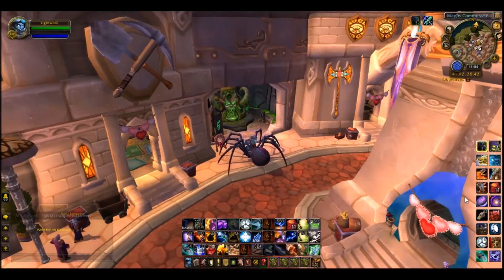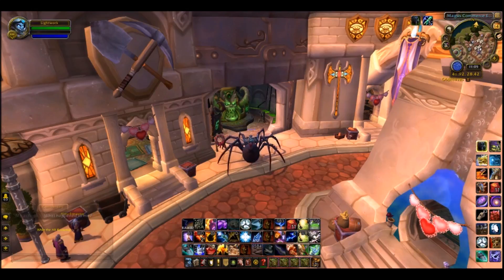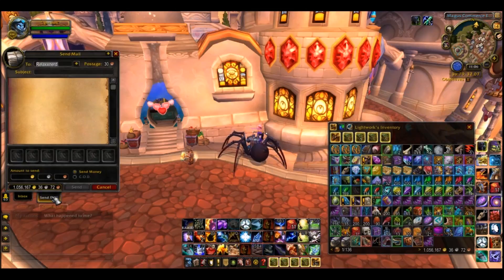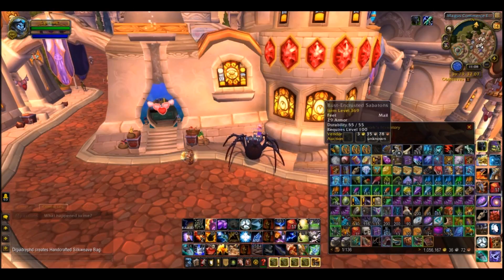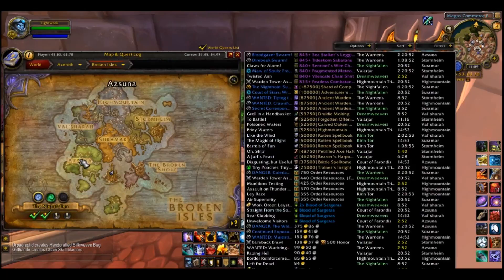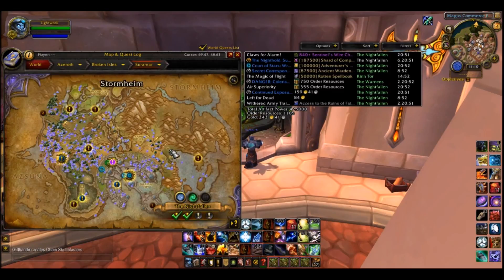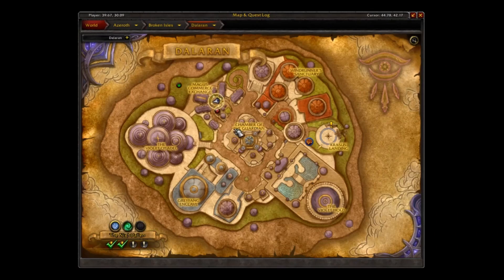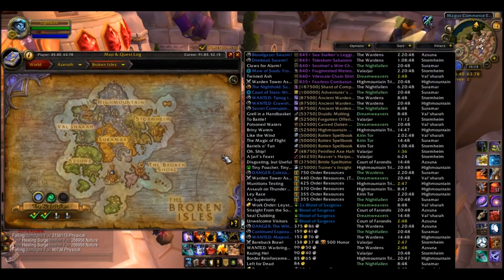WoW Legion | Gold Making Add-Ons